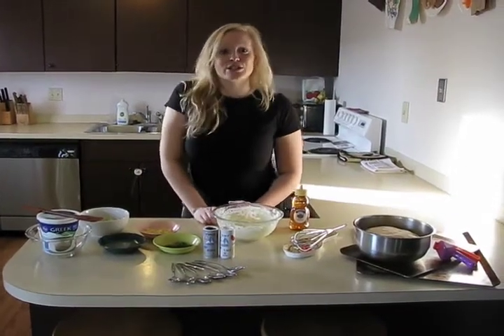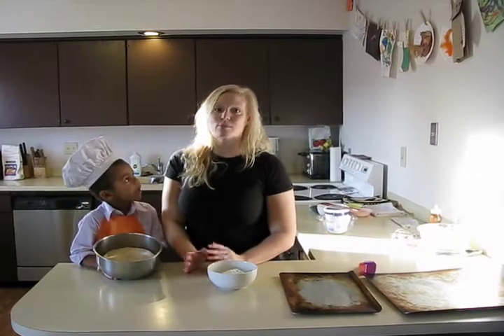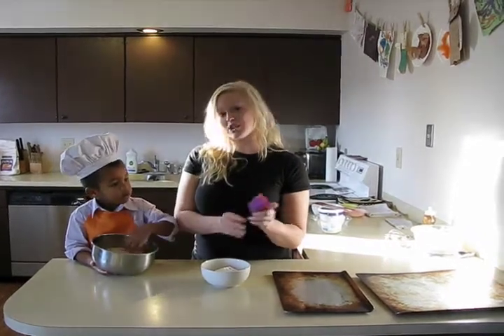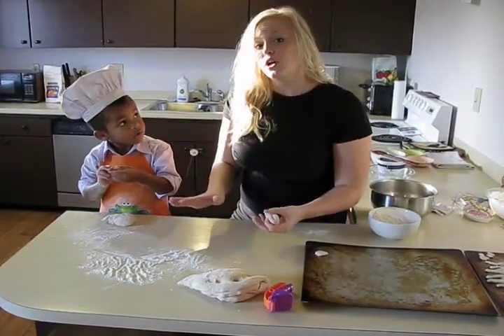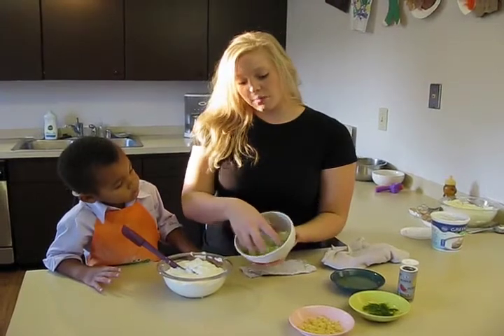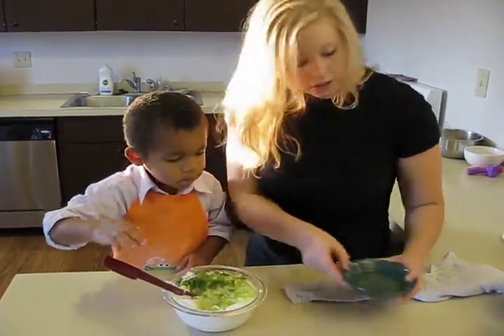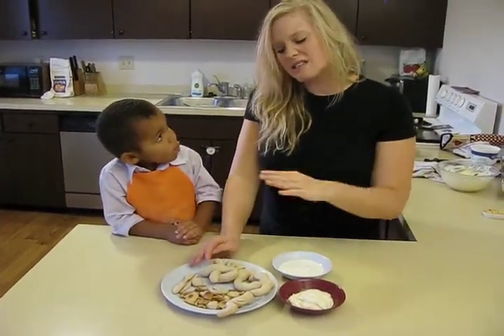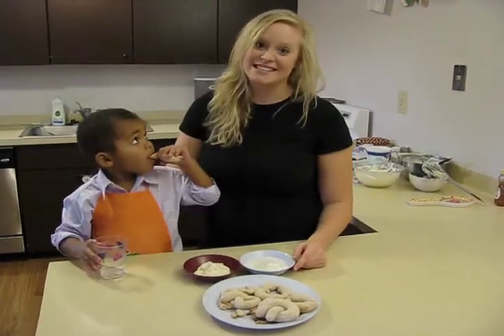Tasty Pretzel Dippers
Chef Taylor and her tiny helper share how to make yummy pretzels and two dips that will tantalize your taste buds.